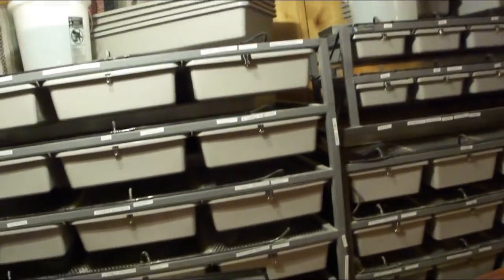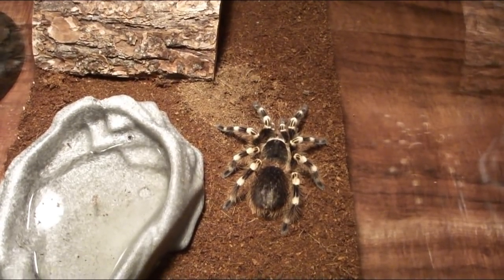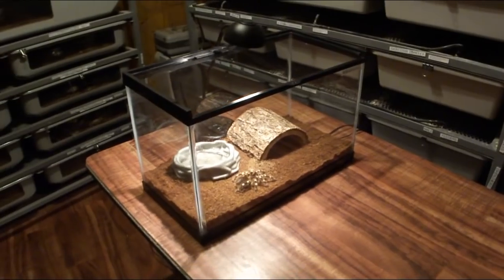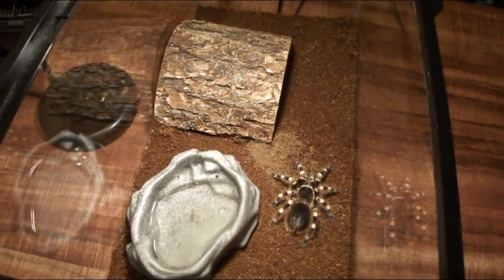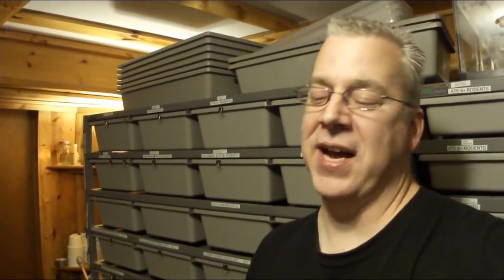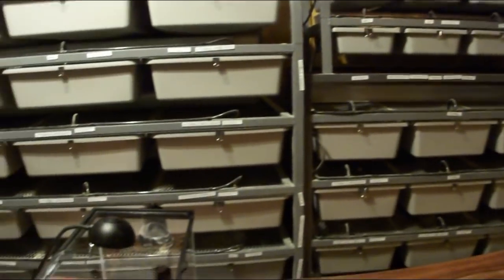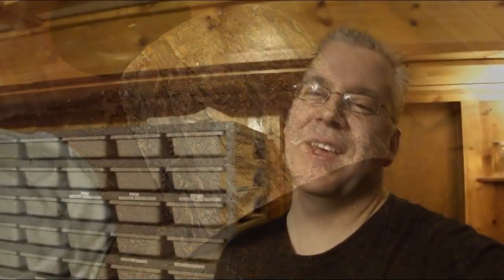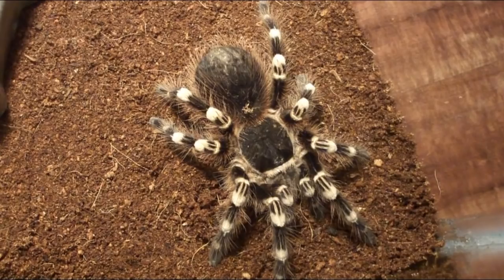The Amazing Giant White Knee Tarantula!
In this video I'll showcase the Brazilian Giant White Knee tarantula.